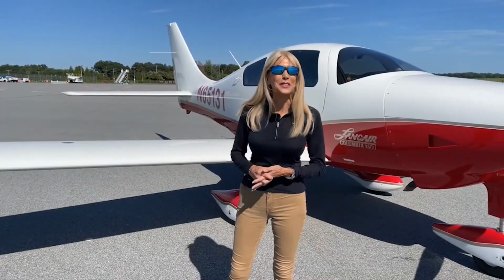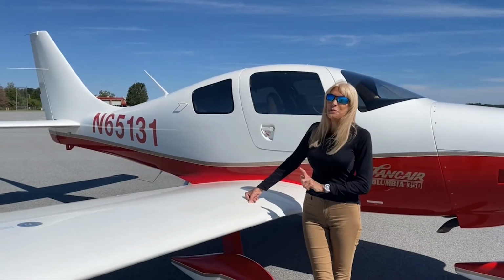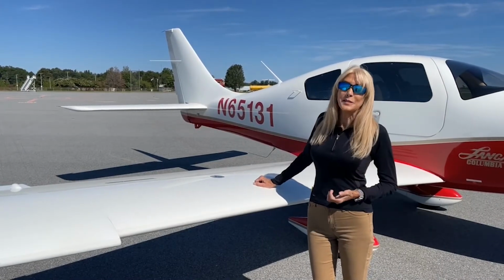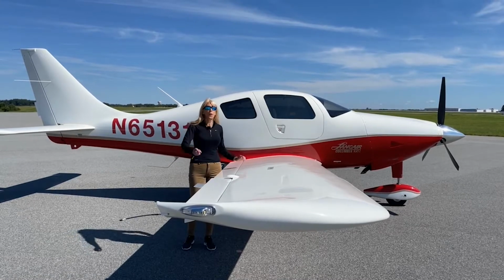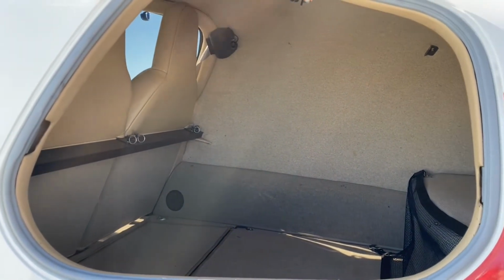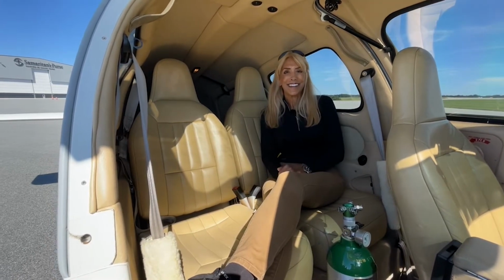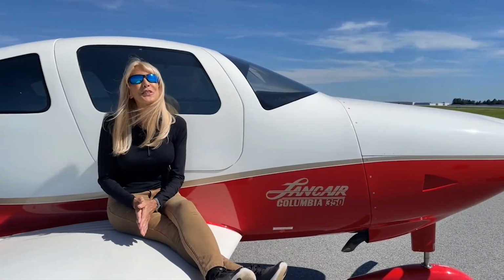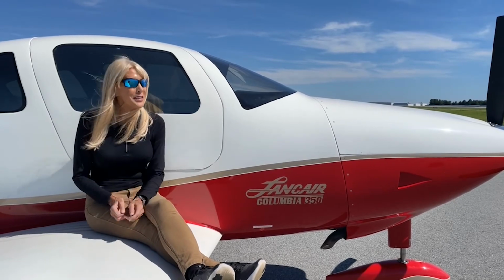2003 Cessna / Columbia / Lancair 350, Reg# N65131, Ser# 42027 - Aircraft for sale on ASO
2003 Cessna / Columbia / Lancair 350
NexGA Aircraft offered this 2003 Cessna / Columbia / Lancair 350 Aircraft for sale on ASO